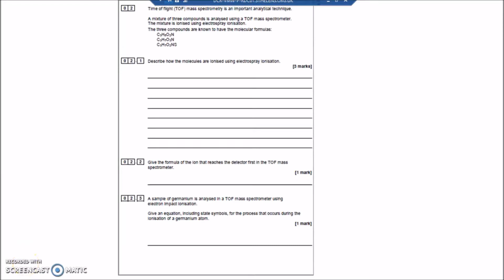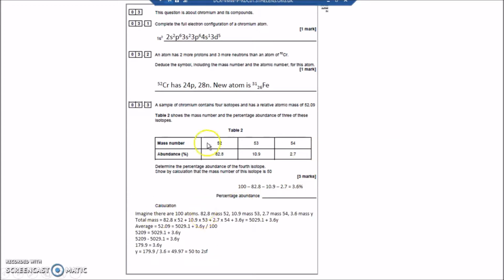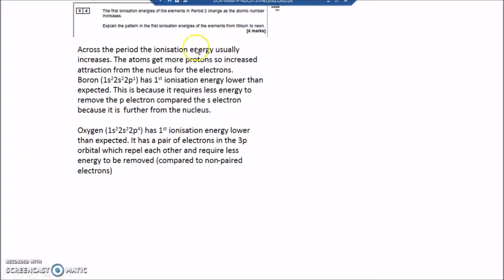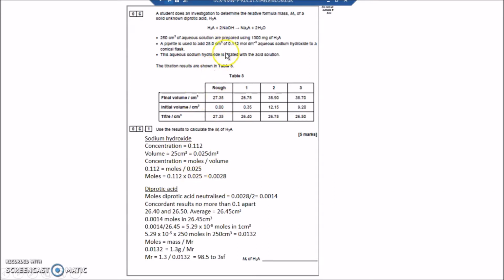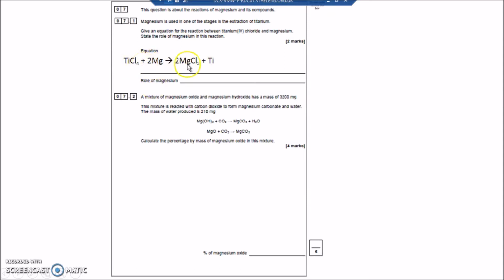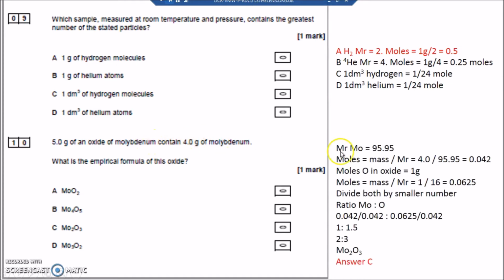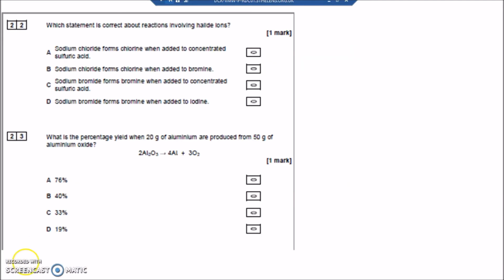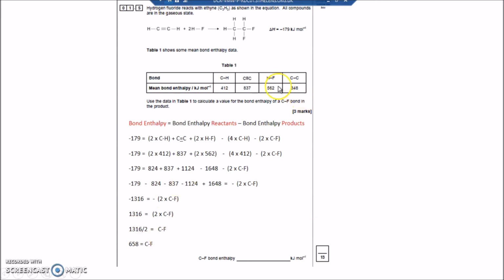AS Paper 1 2019